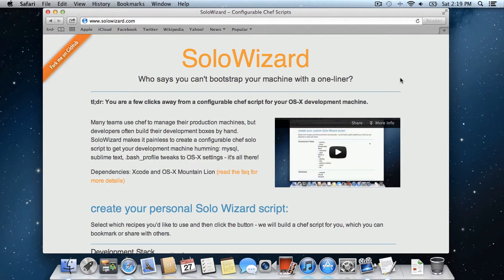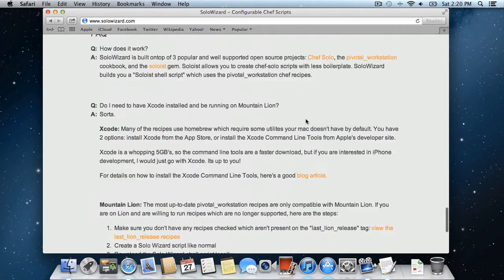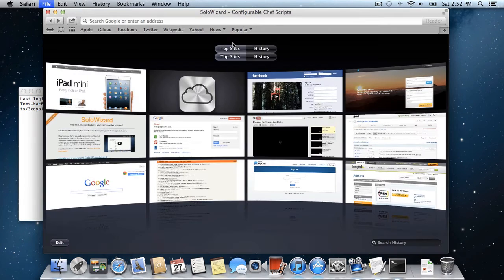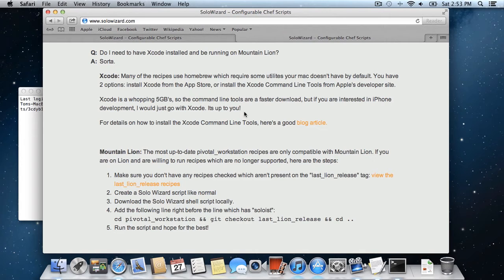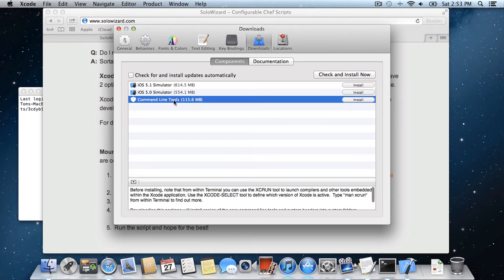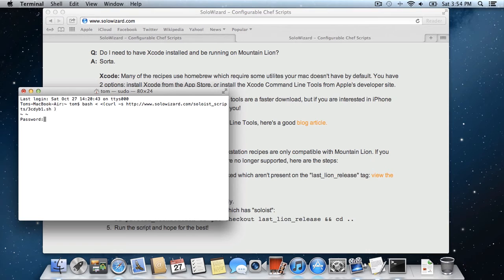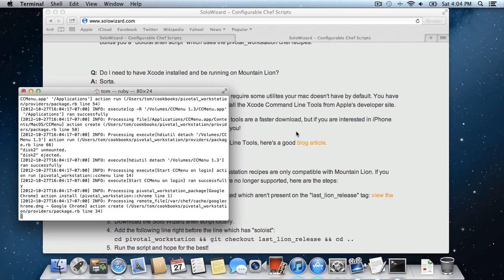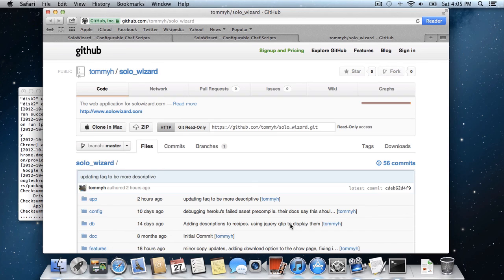Solo Wizard Demo - Configurable Chef Scripts